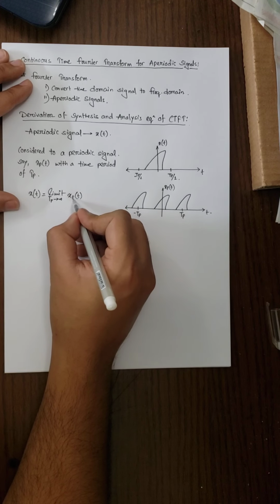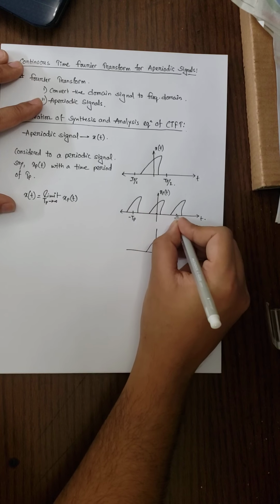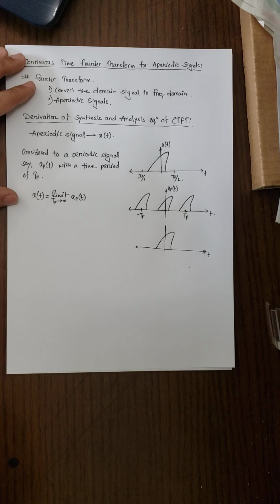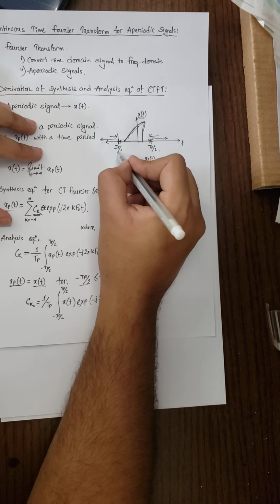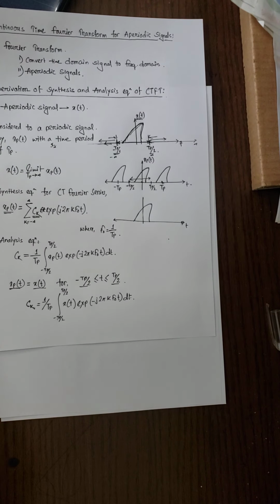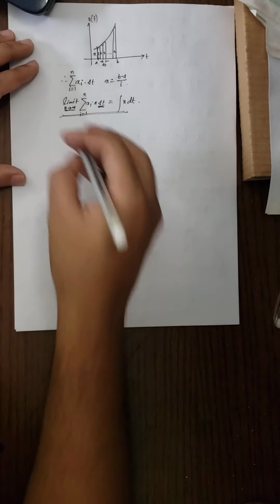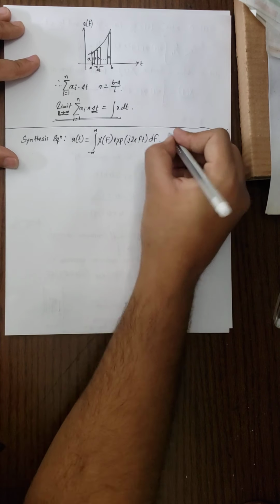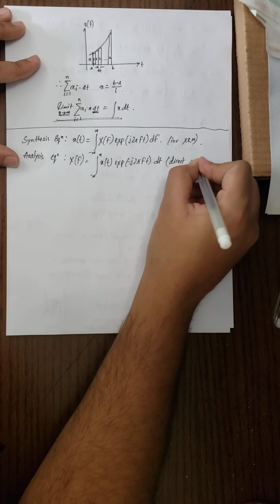Continuous Time Fourier Transform part 1(Lecture 4)